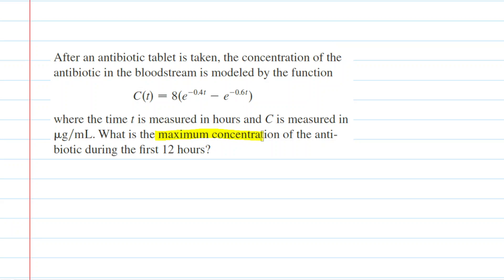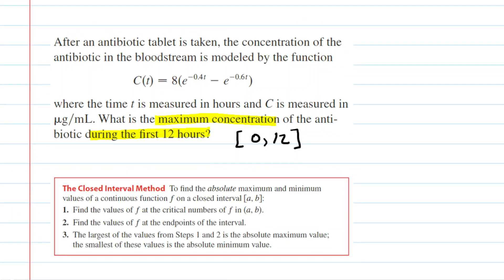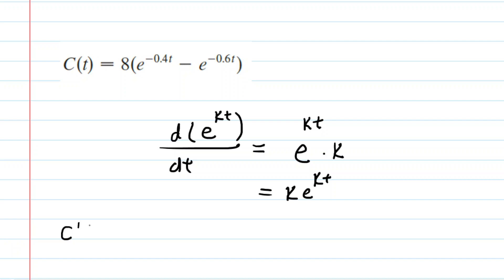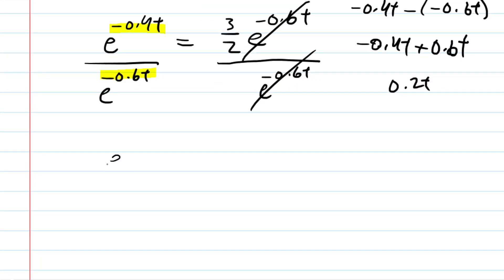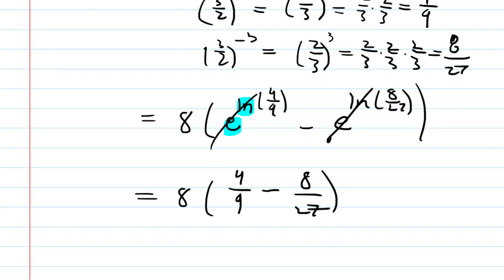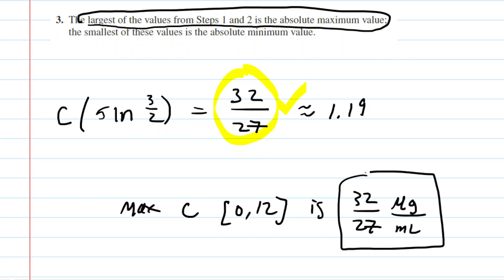After an antibiotic tablet is taken the concentration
After an antibiotic tablet is taken, the concentration of the antibiotic in the bloodstream is modeled by the function C(t) = 8(e^-0.4t - e^-0.6t) where the time t is measured in hours and C is measured in ug/mL. What is the maximum concentration of the antibiotic during the first 12 hours?